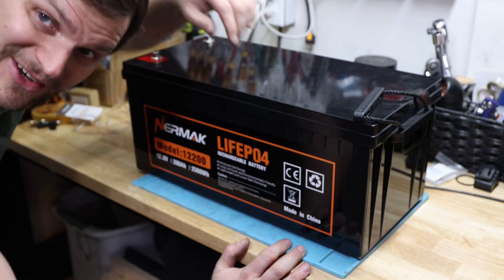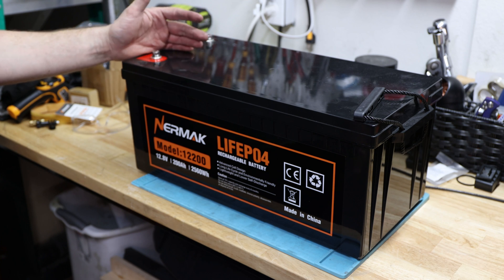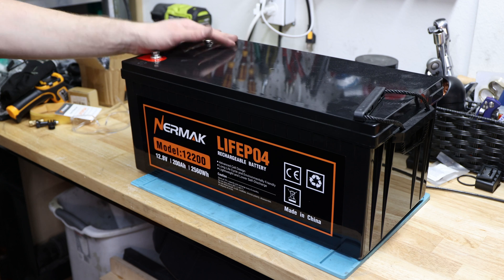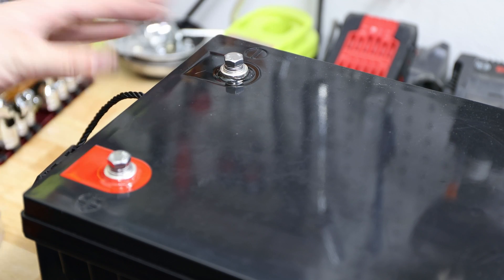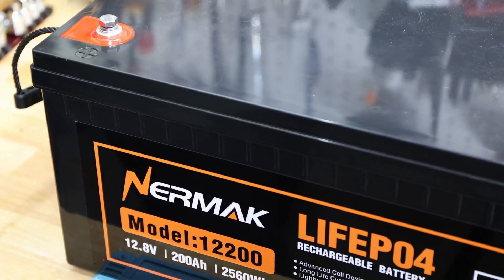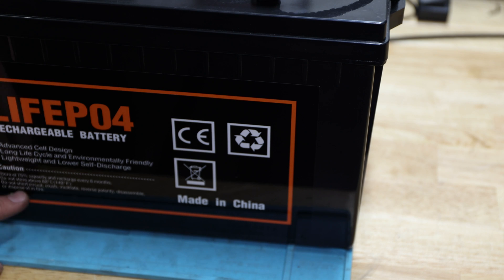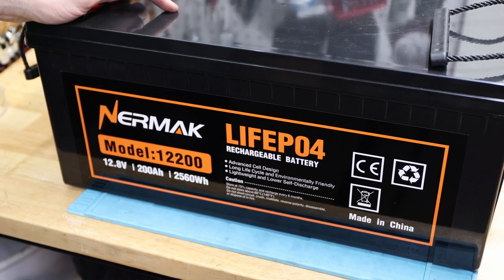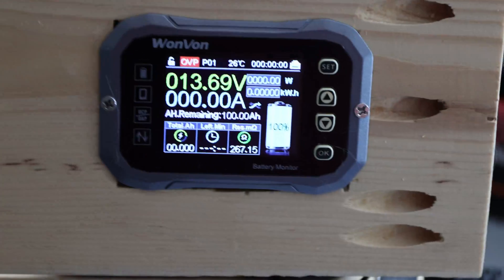NERMAK 12V 200Ah LiFePO4 battery review | Budget Friendly?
NERMAK 12V 200 AH LiFePO4 battery is for sure a budget friendly battery. In this video we will take a closer look on capacity and inside built quality.

NERMAK 12V 200Ah Lithium LiFePO4

Timecodes
00:00 - Intro
01:14 - Specification
04:23 - Capacity Test
07:19 - Teardown of the Battery
13:50 - High Temp Cutoff Test
18:31 - Summary